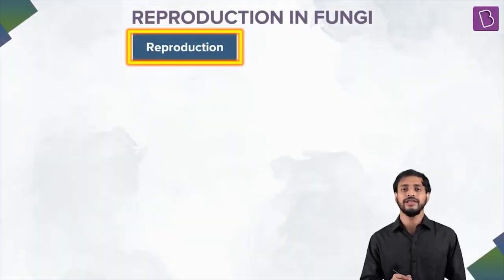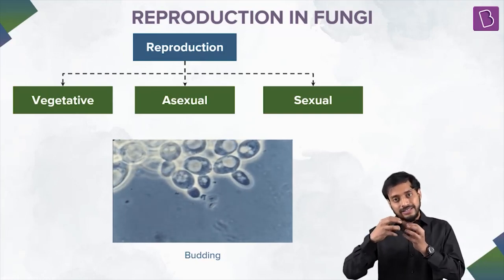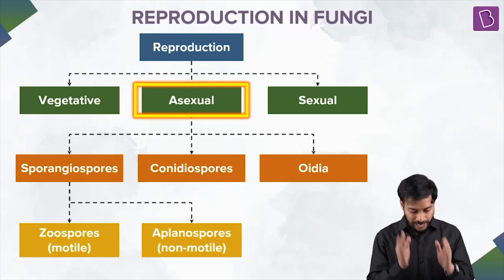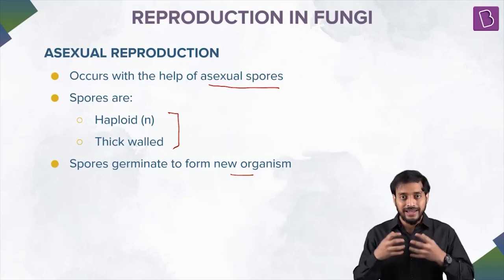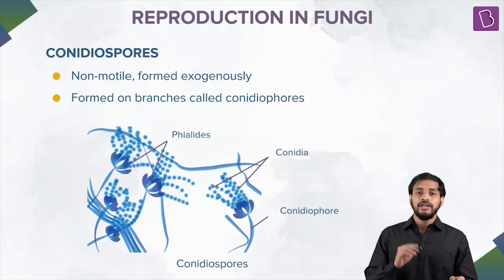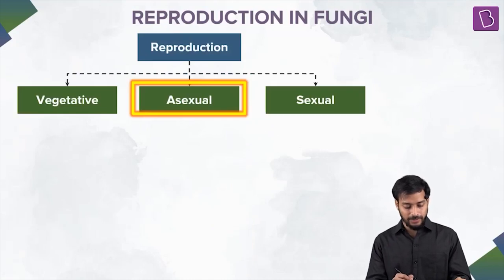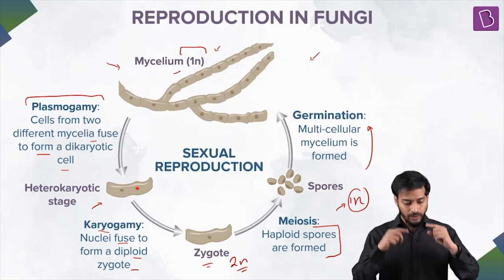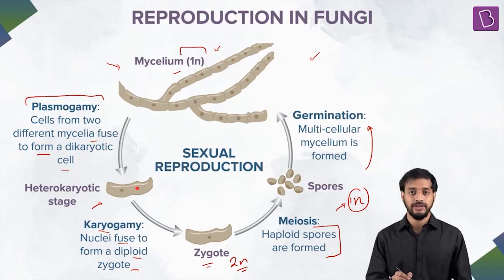Reproduction in Fungi | BIOLOGY | NEET | Pushpendu Sir | Concept of the Day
In today's video, we will look into details of reproduction in fungi. This ill include various types of vegetative, asexual, and sexual modes of reproduction in fungi to help you understand the process of spore formation and the stages associated with it. We're sure this video will be of great help in understanding the core ideas of the concept!